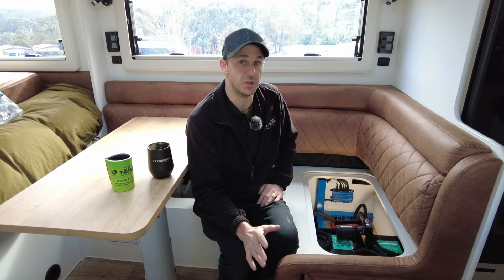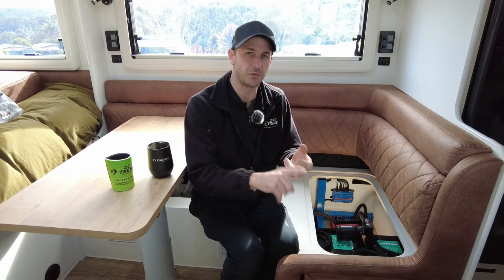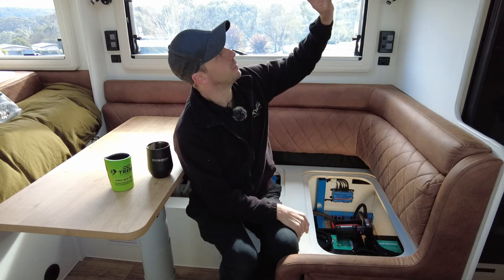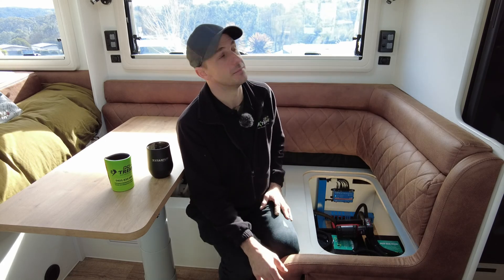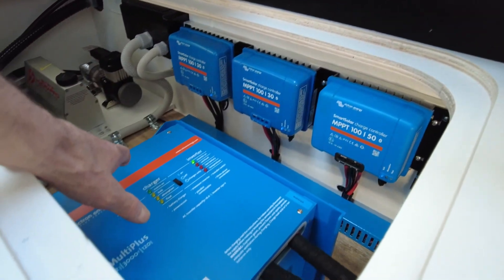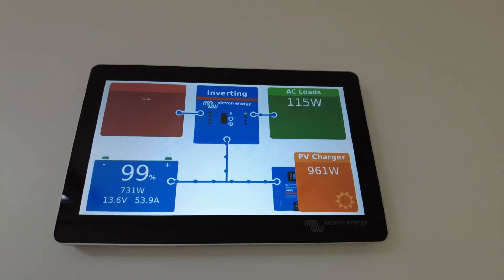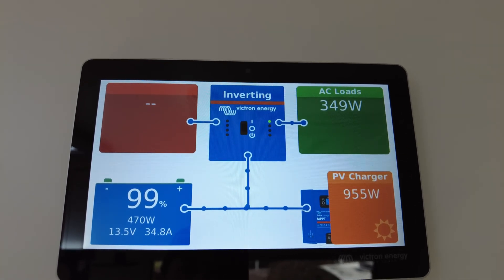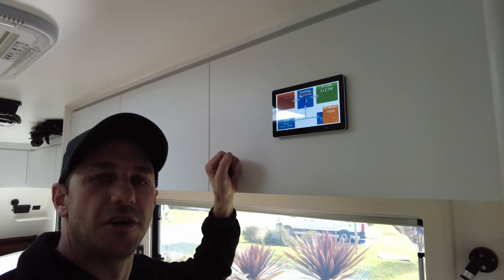Titanium Hardcore 1500 watt solar/945ah lithium off grid setup, air conditioning, induction cooktop.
Titanium Hardcore off grid setup

945ah (12.0kwh)of Custom made Power Paul lithium batteries
1500 watts of roof mounted solar
Victron 30/100 mppt smart solar charge controller (2 x 225w)
Victron 50/100 mppt smart solar charge controller (3 x 200w)
Victron 12/300/120 inverter/charger
Victron smartshunt
Victron CerboGX
Victron Touch 70
Mopeka water tank sensors
Mopeka LPG tank sensors
Ruuvi tag fridge/freezer temp sensors
Redarc 50a Dc to Dc charging with two unregulated solar inputs
Eberspacher 2kw -top of the line- diesel heating
WiTi ant-theft system with intrusion detection

HUGE,
FULLY OFF GRID, Run the Air Conditioning all day long, coffee on the go. Induction cooking outside or sandwich makers inside. Hair dryer or washing machine. Charging laptops, cordless drills etc.. Starlink? No problem, no 12v hacks required here.
This setup will allow this showroom ready Titanium Hardcore to hit the bust leaving power worries behind. Powered sites are a thing of the past with this much energy.
Charge from solar and vehicle AT THE SAME TIME OVER 2000 WATTS HERE.
Limited to water only, this young family of four can now confidently head out bush away from the crowds and enjoy this beautiful country of ours without the need for a generator or grid supply.

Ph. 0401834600